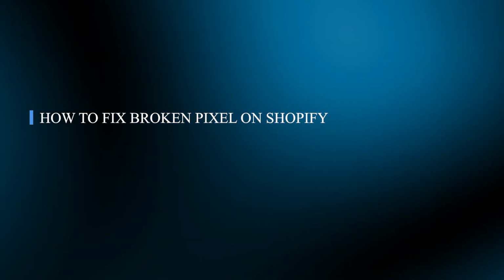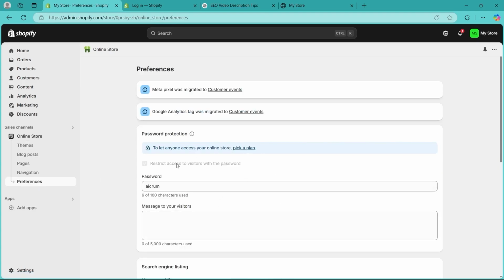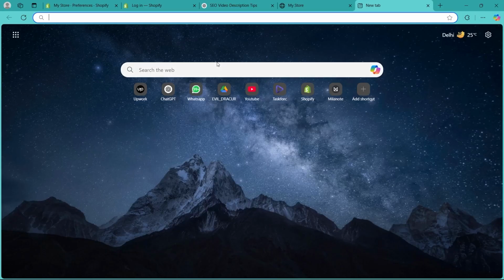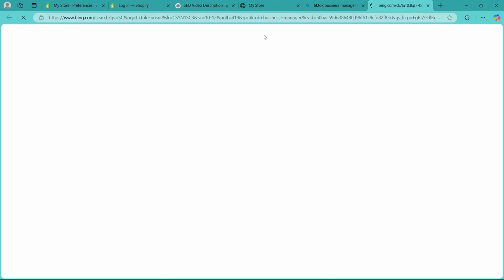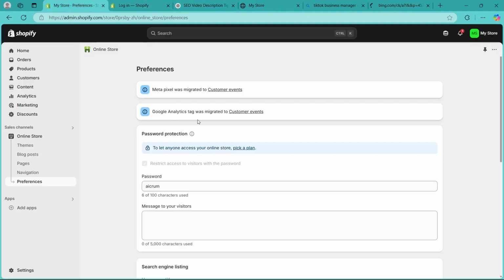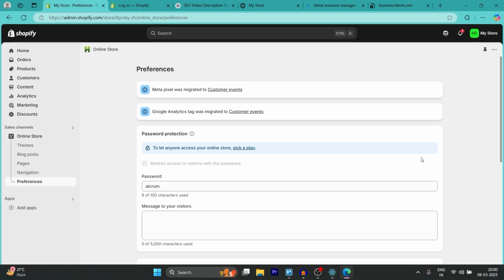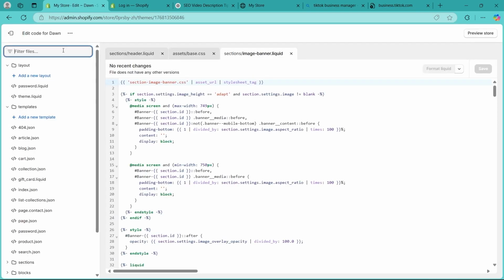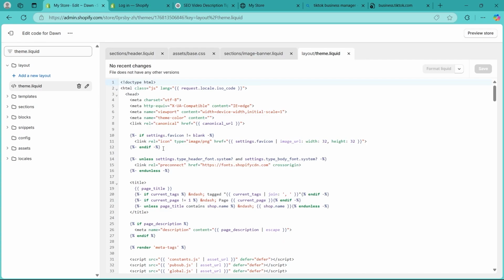How To Fix Broken Pixel On Shopify (SIMPLE & Easy Guide!)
Is your Shopify Pixel not tracking correctly? Fix this by verifying pixel installation, checking event tracking settings, and ensuring no conflicts with other tracking apps. This guide covers troubleshooting steps like using Meta Pixel Helper, reinstalling the pixel, and fixing duplicate event issues. Follow these steps to restore accurate tracking for your Shopify store!